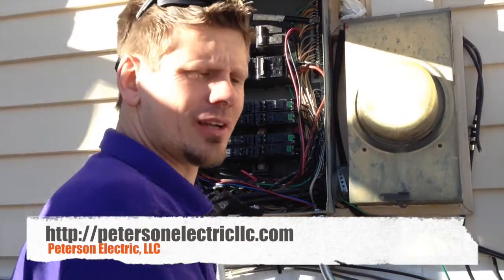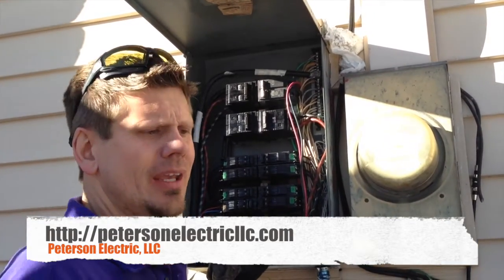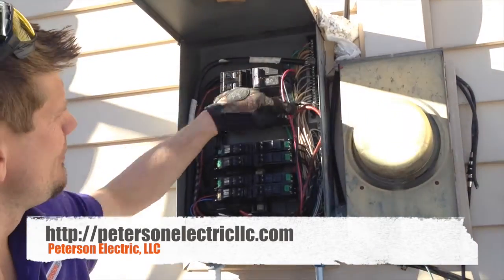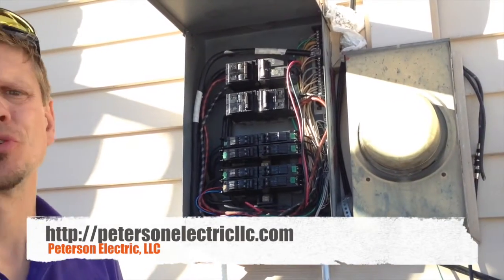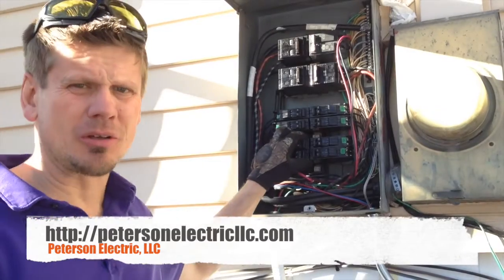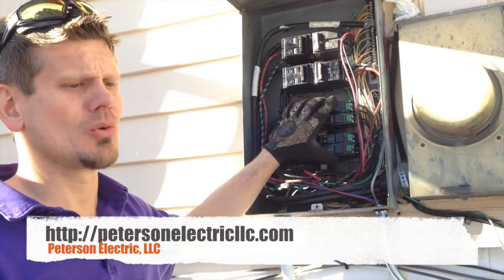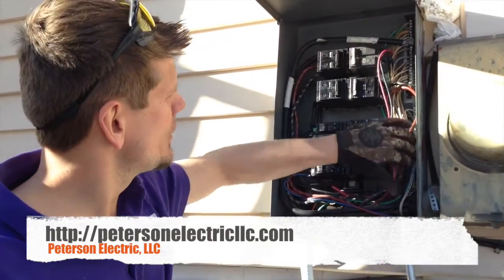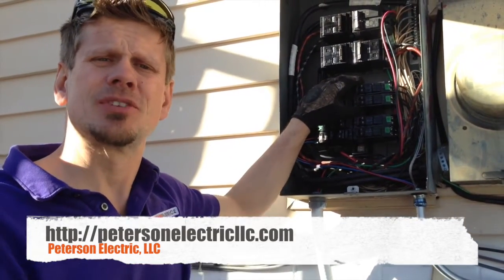Electrical Panel Has De-ox Lubricant On Wires To The Breaker Is That Okay?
- Inspection on a home. Found that someone had applied De-ox in every single breaker and neutral. We had to replace all the breakers and clean up the bus bar.